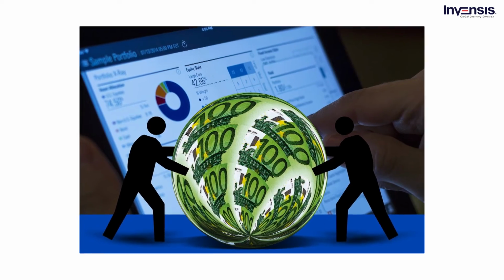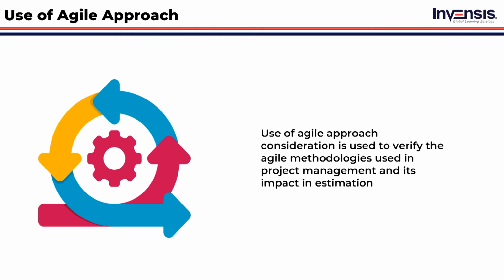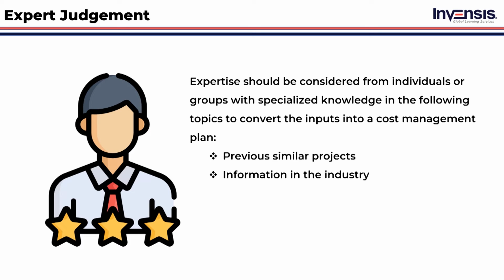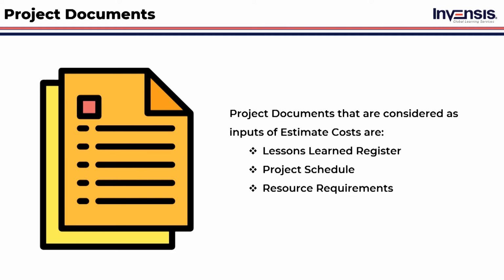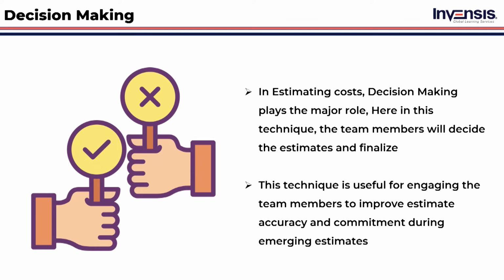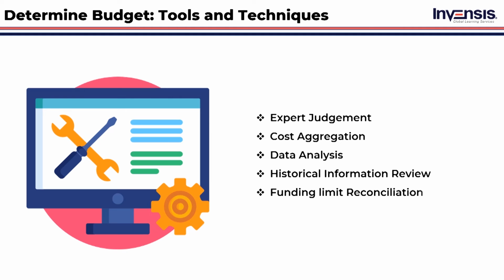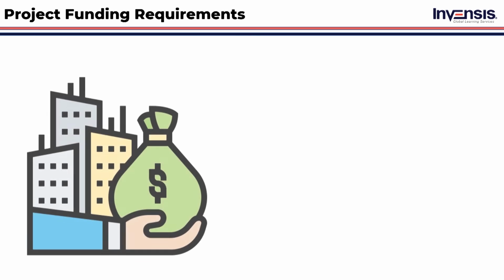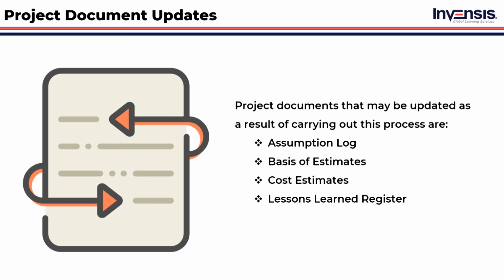What is Cost Management? | Project Management | Invensis Learning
This Invensis video on "What is Cost Management?" Helps you to understand the considerations required to create a cost management plan and also provides a detailed explanation of cost management processes.The following are the topics covered in "What is Cost Management?":

00:00:00 - Introduction
00:01:25 - Agenda
00:02:02 - Introduction To Cost Management
00:02:52 - Overview of Cost Management
00:04:07 - Tailoring Considerations
00:06:43 - Cost Management Process
00:07:08 - Plan Cost Management
00:14:35 - Estimate Costs
00:24:15 - Determine Budget
00:31:39 - Control Costs
00:39:08 - Conclusion